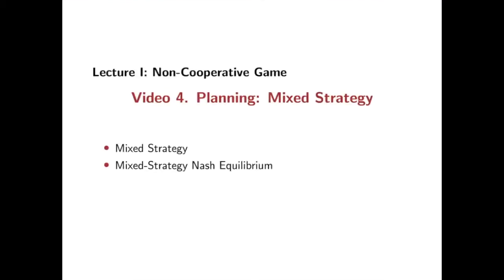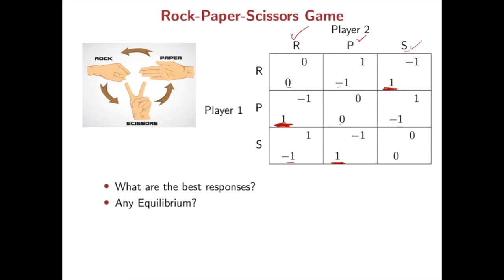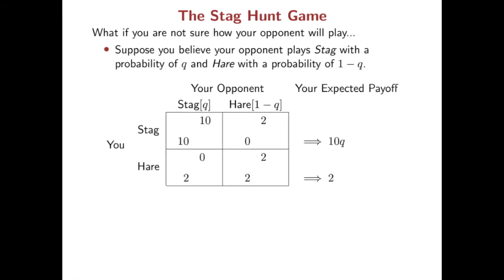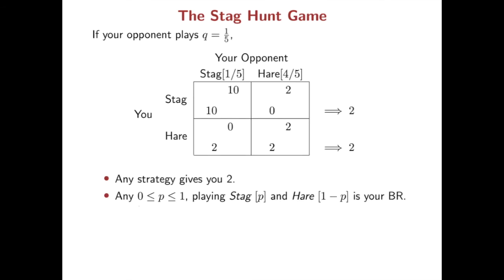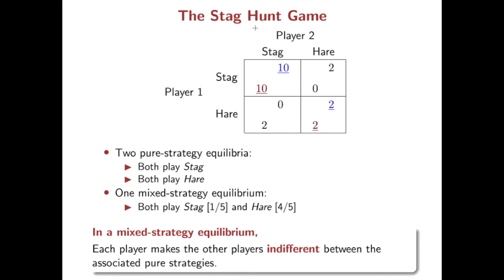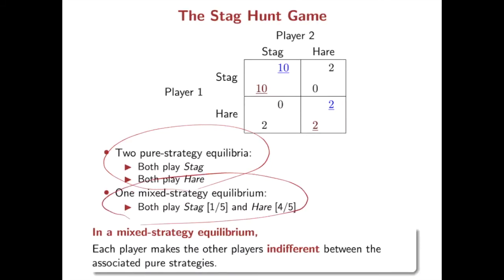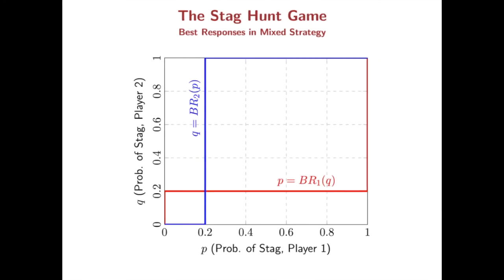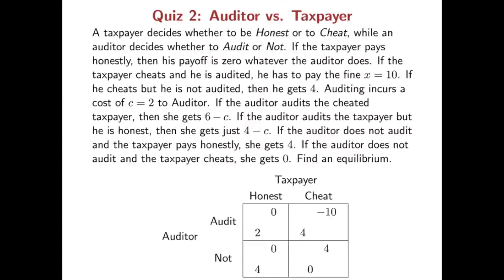Game Theory Lecture I (4/4) Planning: Mixed Strategy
This is the last video of Lecture I of the course, which covers
- Mixed Strategy
- Mixed-strategy Equilibrium
- Indifference Condition

The course consists of four lectures:
- Video 4/4. Planning: Mixed Strategy
Lecture II: Cooperative Approach
Lecture III: Matching and Assignment
Lecture IV: Market and Information